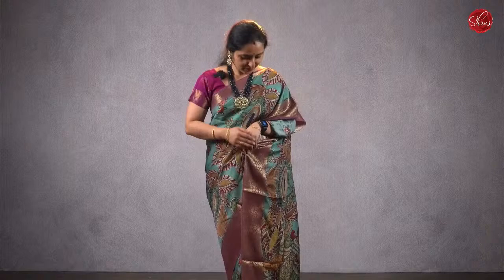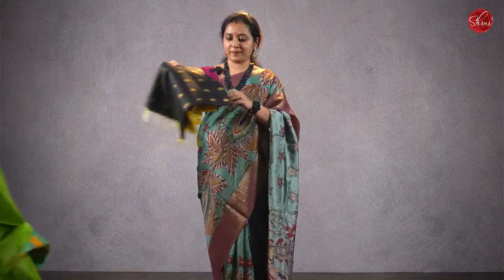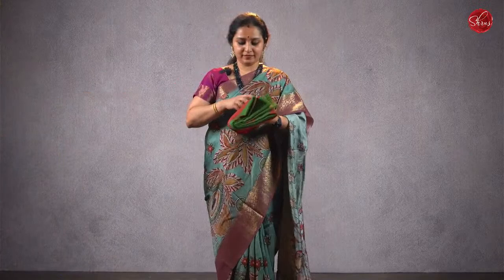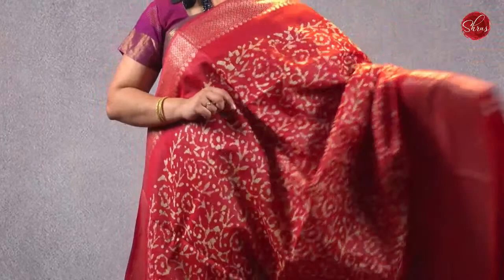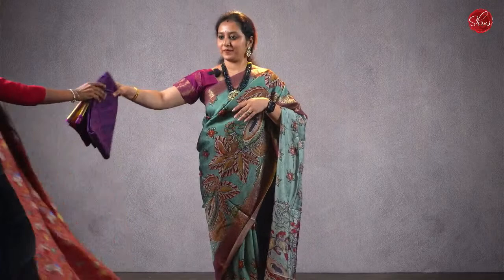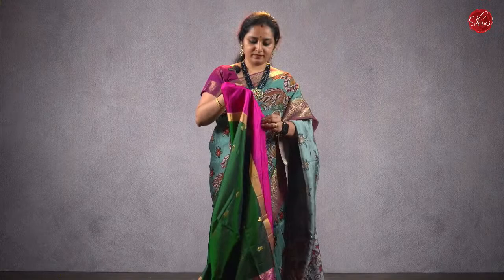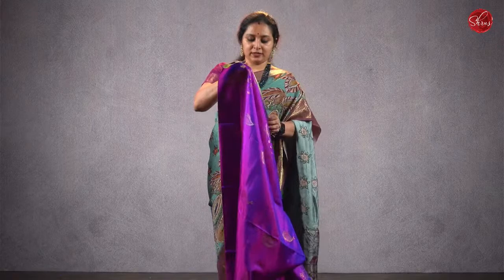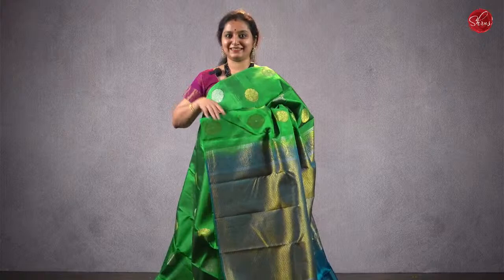Live Stream Video - Vol 391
If you have any questions, please whatsapp

Shipping across India is free &   International Shipping @Rs.990 for the 1st product & Rs.300 for subsequent products in the same order via DHL